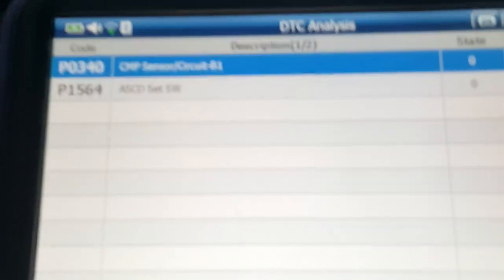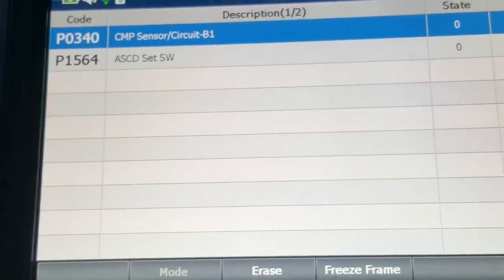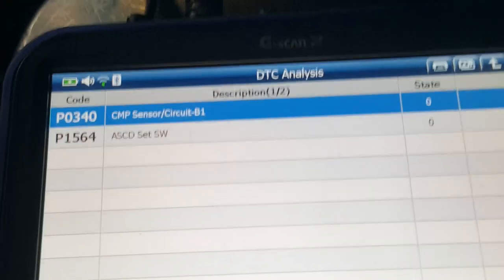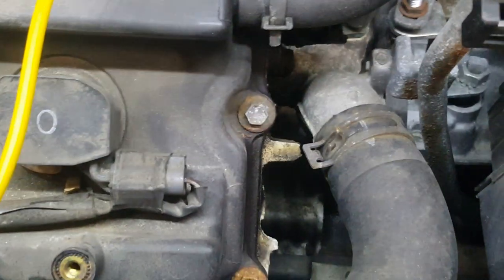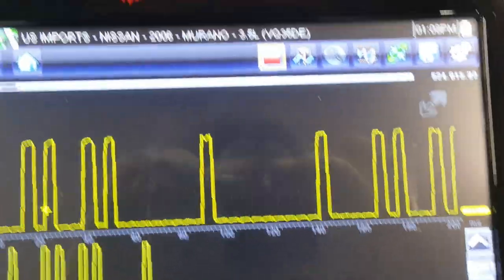P0340 Nissan P0345 Stalling and Cutting Out "Fixed"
P0340 and p0345 are for cam positioning sensor sensor bank 1 and bank 2. I'm working on a Nissan Murano and the customer was complaining of a stalling or hesitation while driving and cutting out.

Got vehicle in and hooked lab scope up to cam sensor to monitor cam sensor circuit and look at cam sensor signal. Time cam sensor signal good but found a loose connection at cam position sensor causing the stalling problem.

Vehicle Application:
2003 FX35 3.5
2004 FX35 3.5
2003 G35 3.5
2004 G35 3.5
2005 G35 3.5
2006 G35 3.5
2006 M35 3.5
2005 350Z 3.5
2006 350Z 3.5
2003 Altima 3.5
2003 Maxima 3.5
2004 Maxima 3.5
2005 Maxima 3.5
2006 Maxima 3.5
2007 Maxima 3.5
2003 Murano 3.5
2004 Murano 3.5
2005 Murano 3.5
2006 Murano 3.5
2007 Murano 3.5

Customer Concern: Has a check engine light on and a Camshaft Position (CMP) sensor code P0340.
Average Reported Mileage: 118081
Tests/Procedures: 1. Monitor the signal on the CMP sensor with a lab scope. The sensor should produce a 0-10 volt square wave pattern. This type of sensor produces the signal and pulses it out, it is not a sensor that pulses a reference voltage on and off to ground. If the sensor is not producing a signal, it may be faulty or may have no power or ground.

2. Also check for poor pin fit and poor connection at the sensor connector.
Author:
Diagnostic Codes
 P0340
 P0345

Grease Monkey Art Gallery by The Flat Rate Mechanic

The Flat Rate Mechanic. 26 year ASE Master Automotive Technician and Advanced level ASE certified here to help you save money on your automotive repairs

The Flat Rate Mechanic is a participant in the Amazon Influencer Program. &nbsp;
&nbsp: